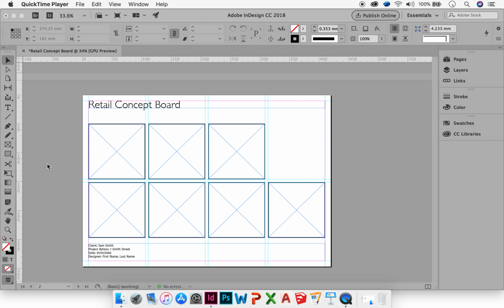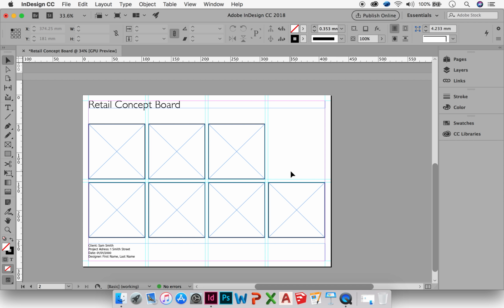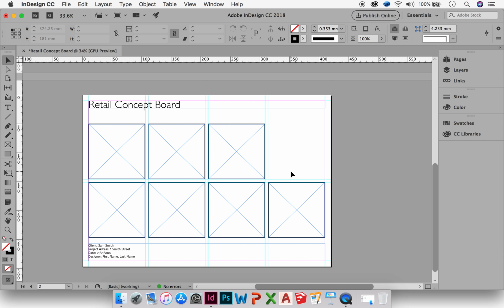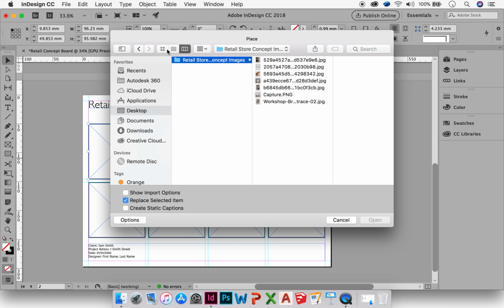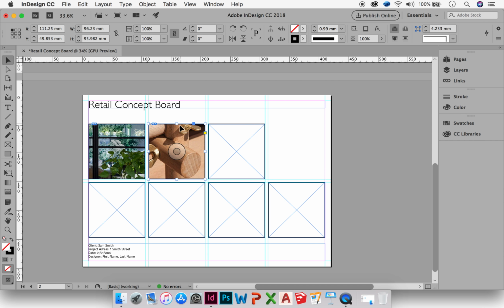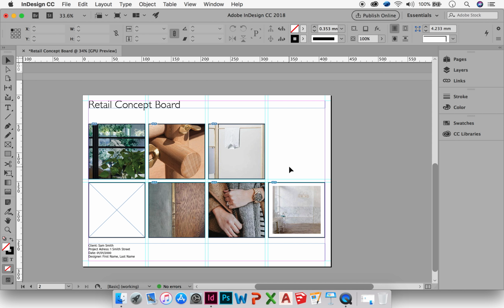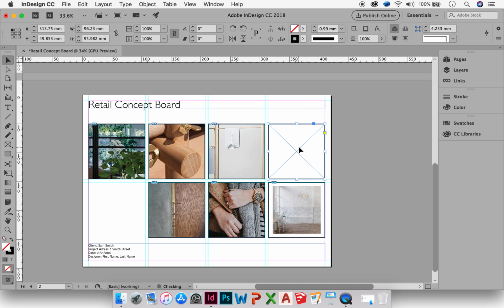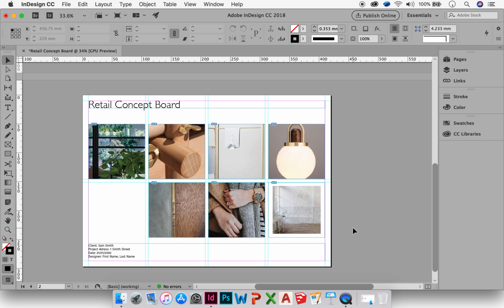Placing Pictures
How to place pictures into your picture boxes